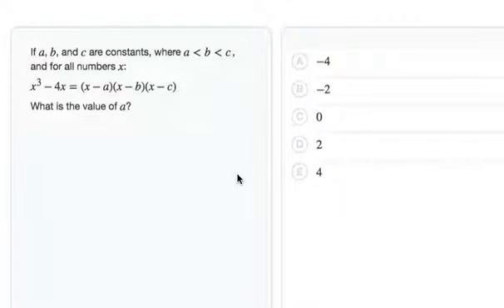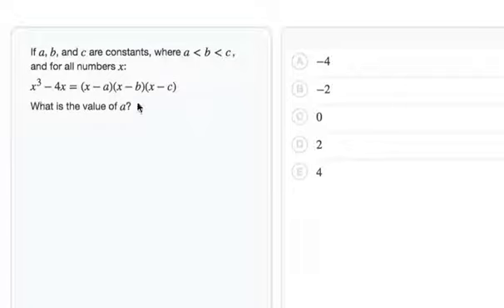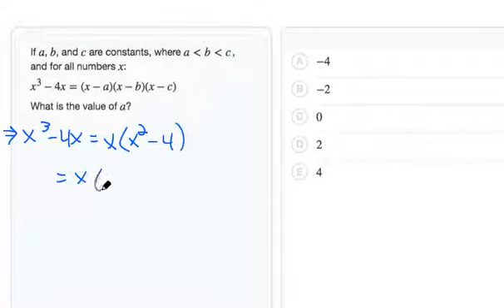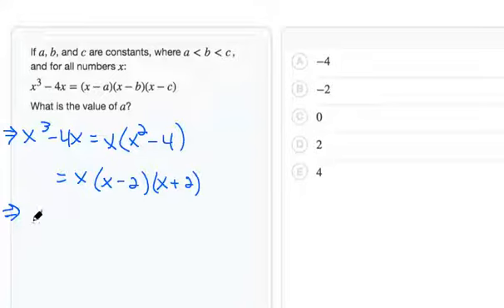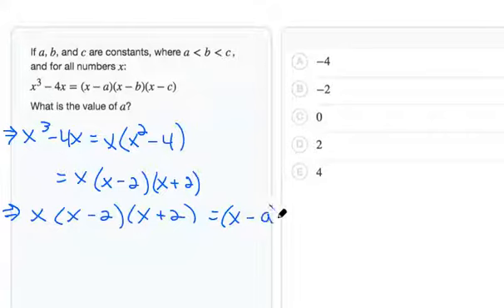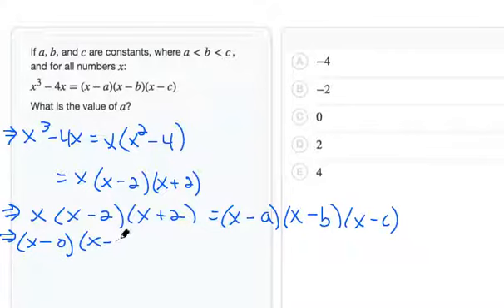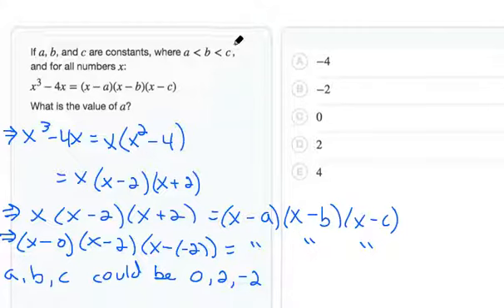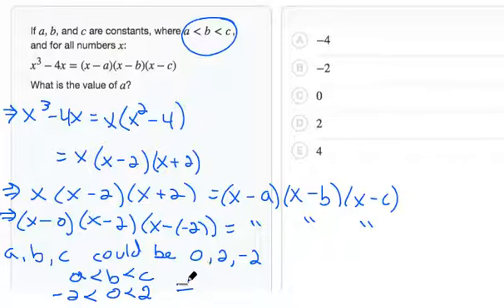GMAT PS 18370